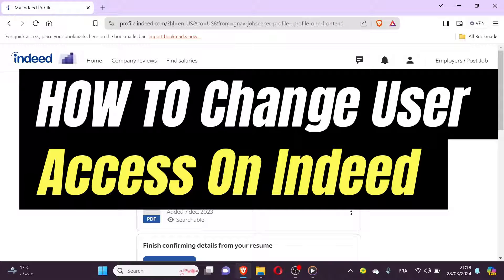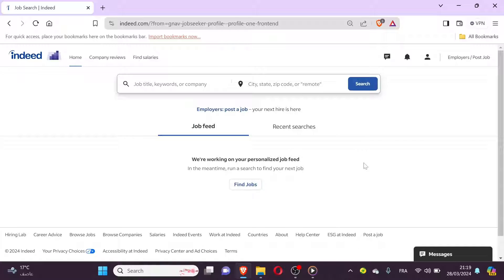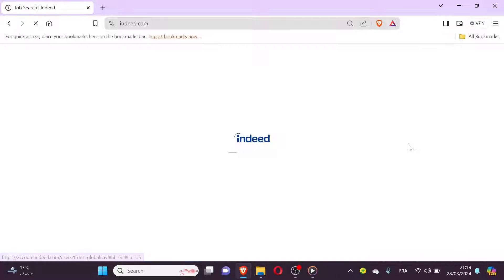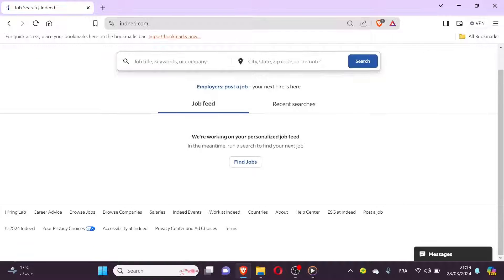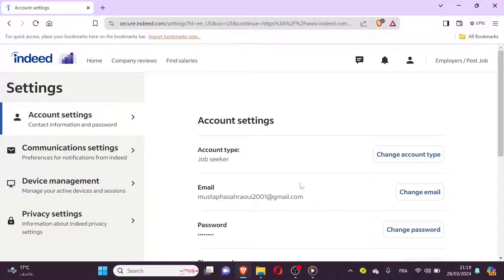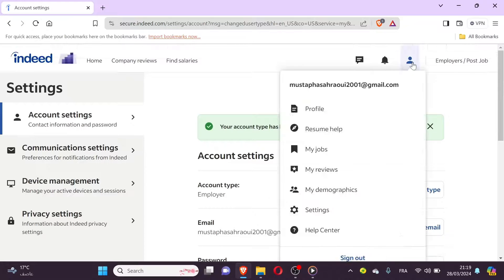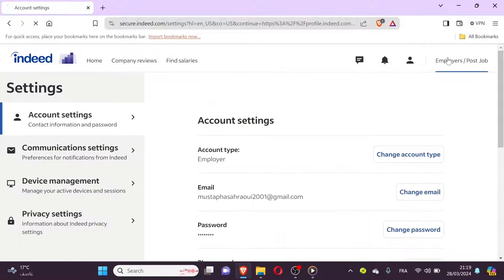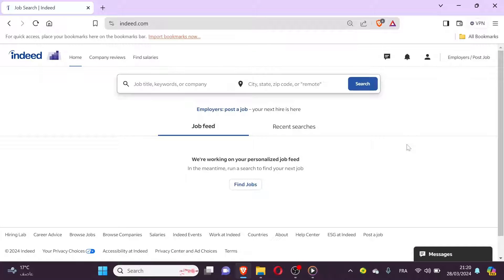How to Change User access on indeed [easy]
Need to update user access permissions on your Indeed account? Changing user access is a simple process that allows you to manage who can view and make changes to your account. In this quick guide, we'll walk you through the steps to change user access on Indeed with ease.

Follow along as we guide you through accessing your Indeed account settings, locating the user access section, and adjusting permissions for different users. With Indeed's user-friendly interface, you'll be able to make these changes quickly and effortlessly.

Don't miss out on effectively managing your account – join us and learn how to change user access on Indeed today!